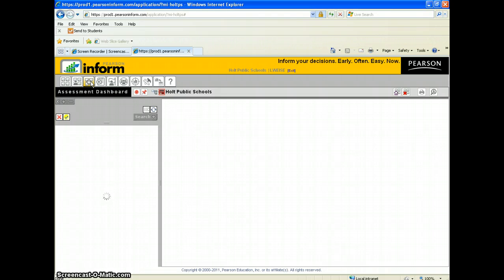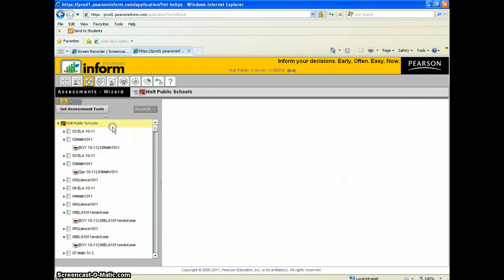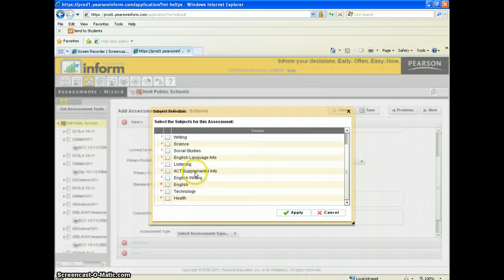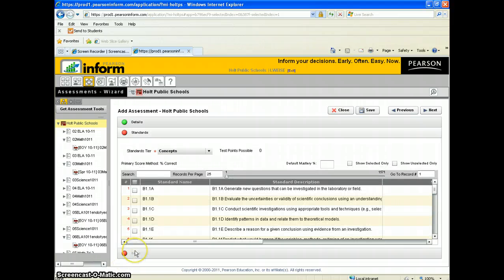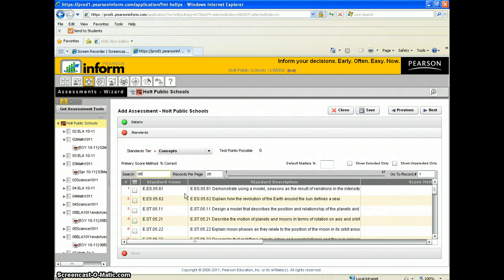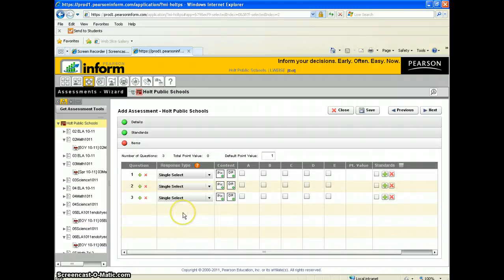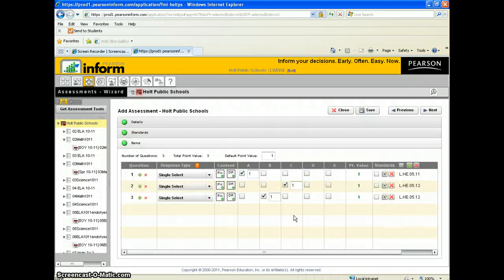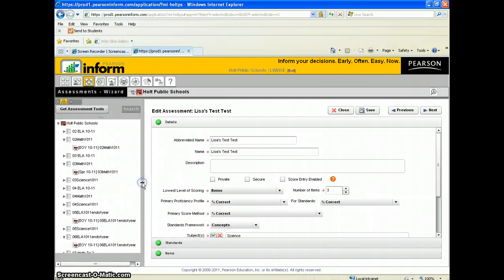Pearson Inform: How to Create Assessments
How to make an assessment key in Pearson Inform.